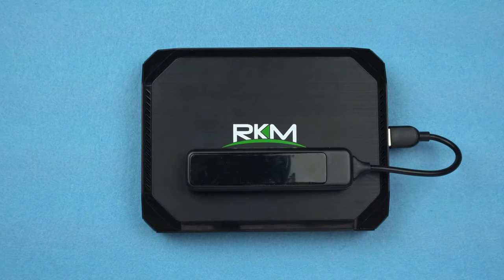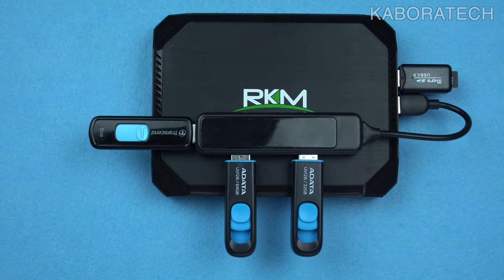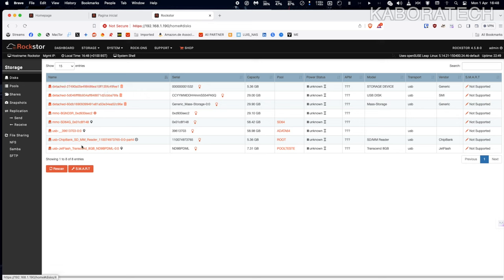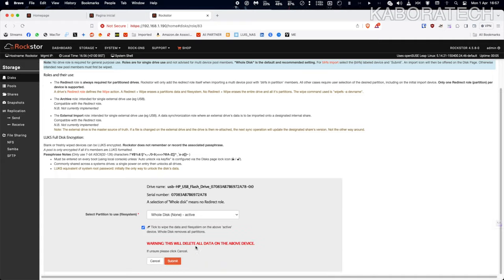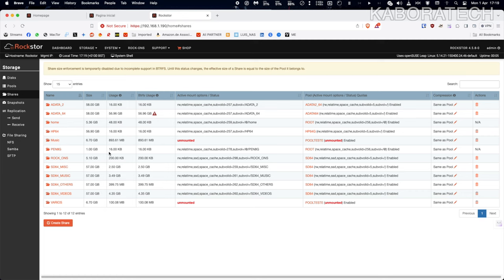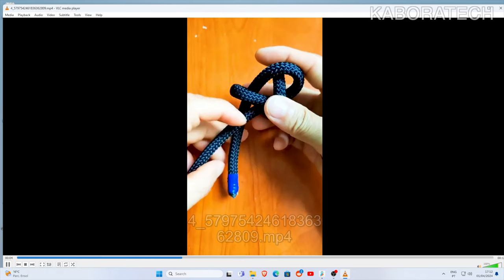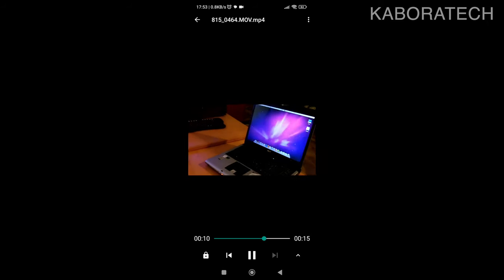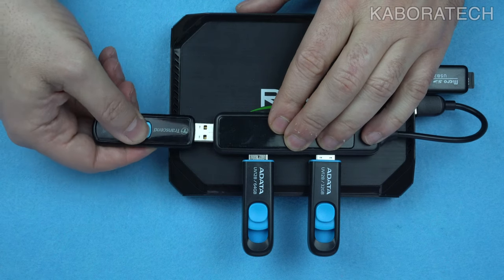Make a Mini Nas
Open Source multi-arch NAS Built on OpenSUSE

How to build your own DIY NAS

Based on the information provided, Rockstor appears to be a customizable NAS (Network Attached Storage) storage platform built on openSUSE that leverages Btrfs file system. It offers users the ability to:

Build their own custom NAS installer.
Construct a dependable storage platform.
Run on a variety of hardware or hypervisors.
Provision resources on demand through its API.
Take advantage of BTRFS and customize it according to their requirements.